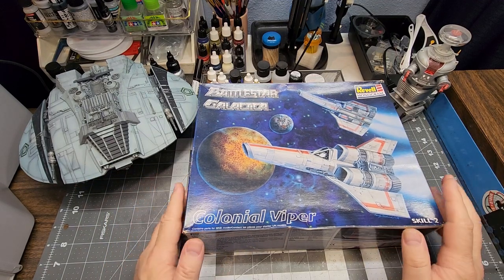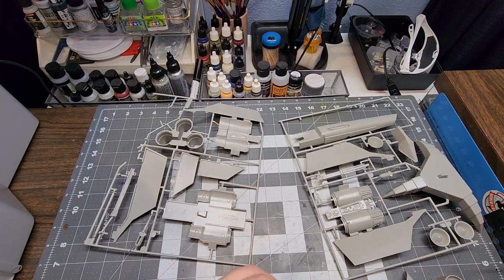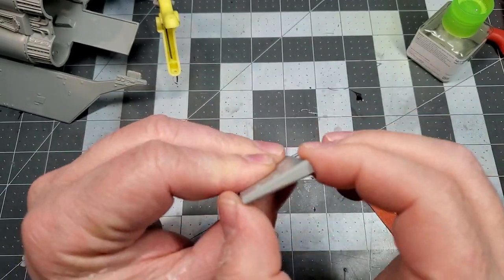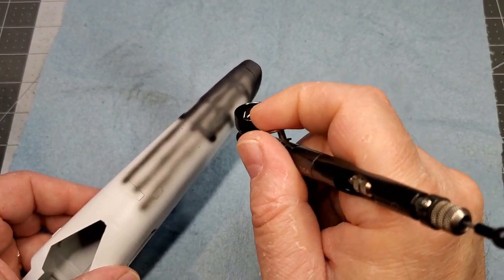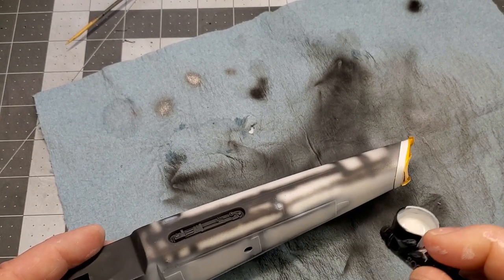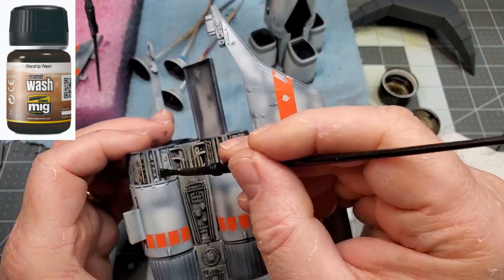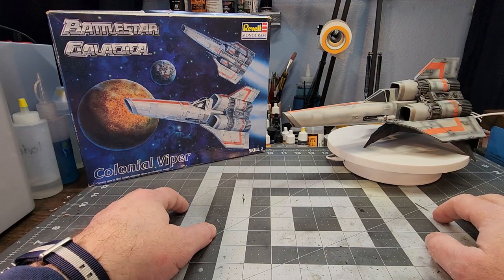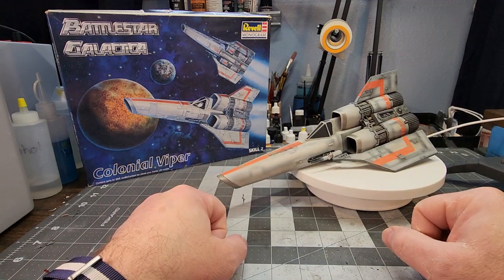Vintage Colonial Viper Scale Model Build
Join me as I custom build this vintage Colonial Viper kit from the original TV series Battlestar Galactica.

Also, check out my Vintage Cylon Raider build, parts 1 & 2

Information for you Scale Model Builders out there.
Paint Brands used in this build:
Vallejo Model Colors and Model Air
Mission Models Paints and Primers
Model Masters brand
Ammo / MIG

A good resource for people interested in getting started with airbrushing.